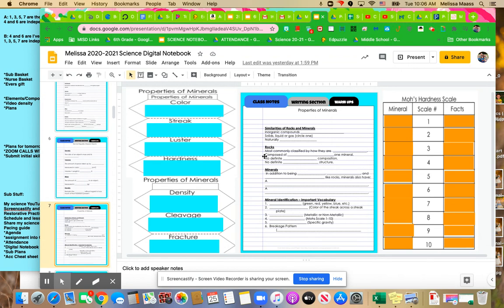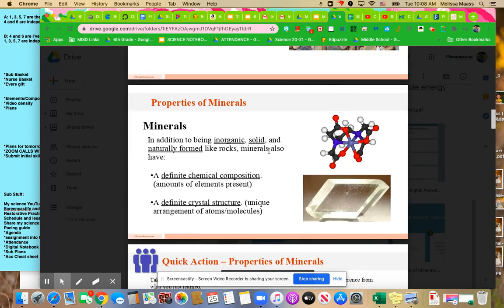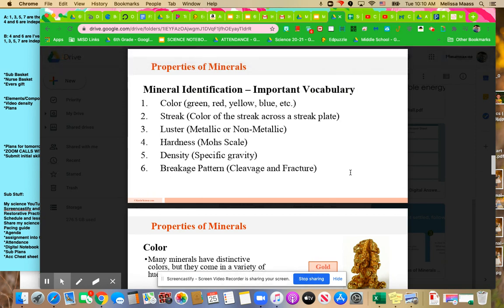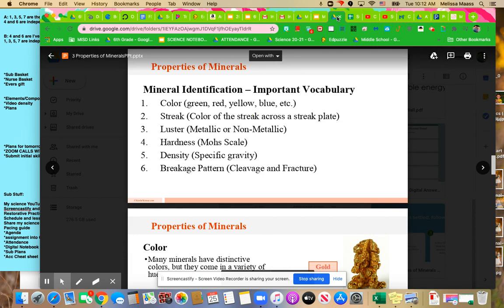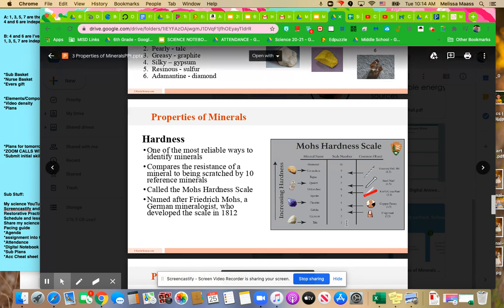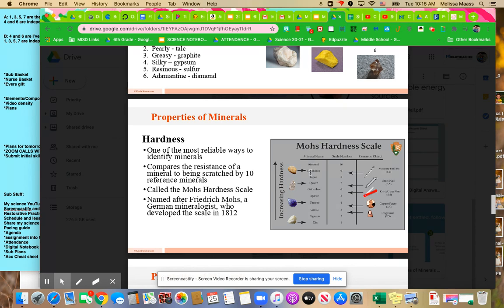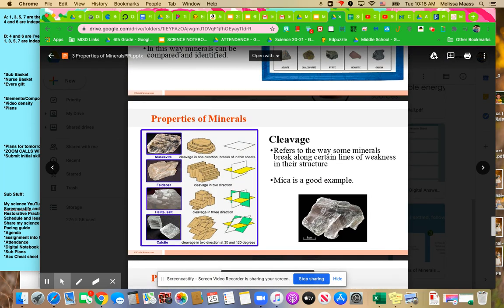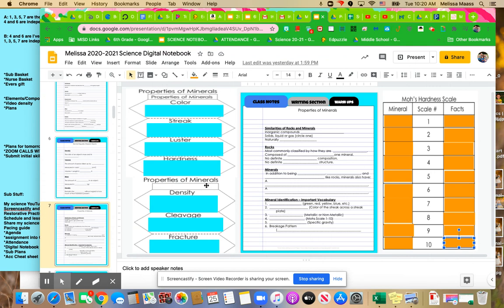Properties of Minerals